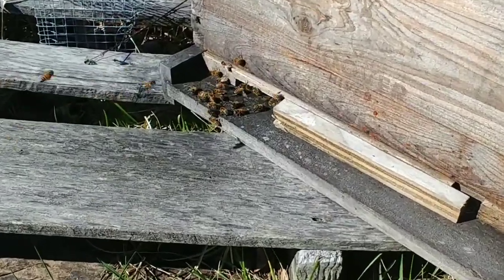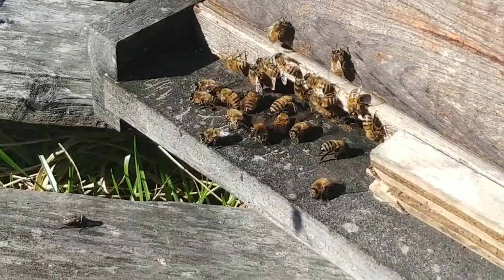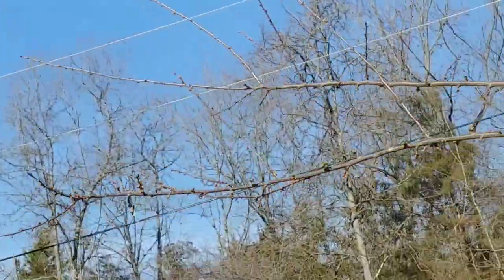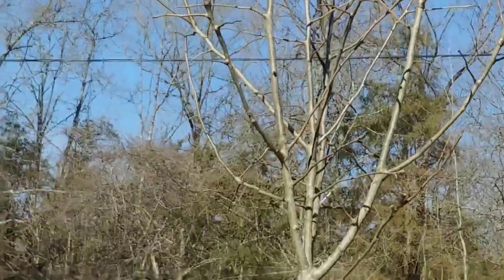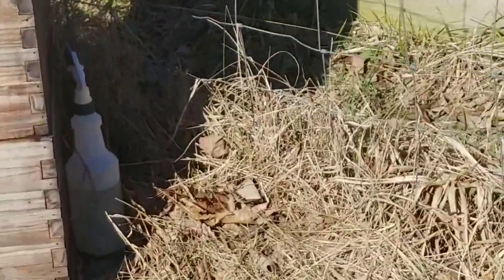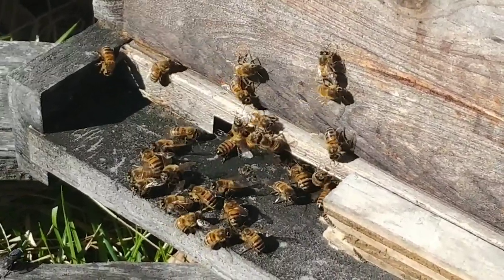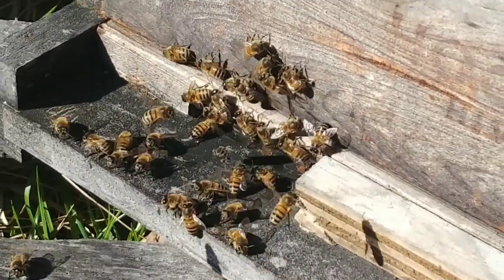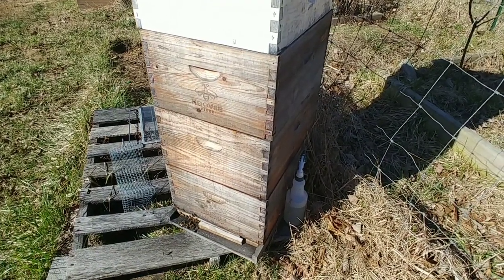this is crazy!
Sometimes things in life happens and you have no previous experience to base the potential outcome on and 2023 weather in northern Kentucky is one of those things. The bees have been flying pretty much all winter, maple started blooming mid-January, and now we have elderberry, plums, and peaches starting in February. This really has me concerned because this can turn out really really bad or really really good. In my mind, its bad. Everything thinks winter is over and started to bloom and if a cold spell hits. it will wipe out a lot of fruits which will directly affect other things like bees who are already doing things i normally expect to see in late march or early April like fanning a hive. But if the weather stays warm, it could be a booming year for honey production potentially even better than last year which has been my best year since i started raising bees again 7 or 8 years ago. I have no prior experience with weather like this so i have no idea how this plays out. In the meantime, i just keep pretending like its April and not February. All beekeepers can do is go with the flow and hope for the best. I kinda feel like I am trapped in the eye of a tornado and no matter how hard I try to stick my arm out to stop it I can't whatever happens now with the bees happens. There is no going back. Under normal years in Kentucky, a bee hives population is probably at the lowest in February and they start building up in march and April and reach their peak around may or June. But this year they started building up populations in January ... and my estimate is they will reach their peak around April or may. Except, idk if dandelions will be blooming by then and i don't know if you should/could do splits before the dandelions are blooming. It seems risky to me to do bee hive splits before dandelions bloom but my hives are going to be bursting with bees in about 2 more weeks in 2 more weeks the queen will have been laying eggs for 2 months which is when I posted the first bee video this year of them bringing in pollen 2nd week of January ... and they only bring in pollen for one reason ... the queen is laying eggs.